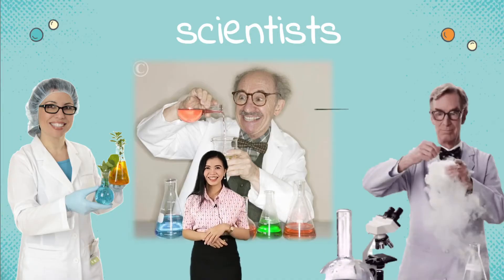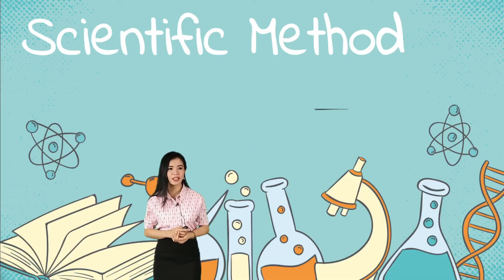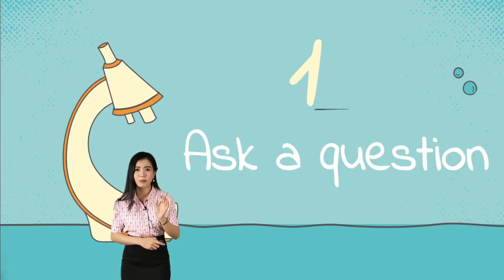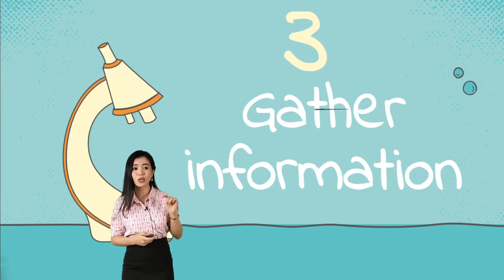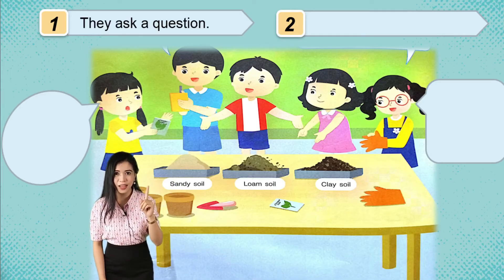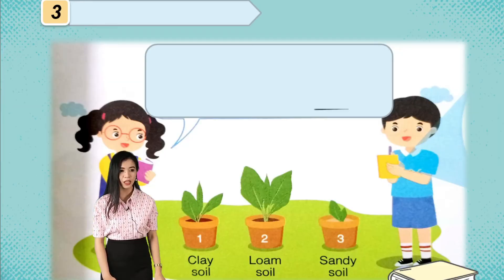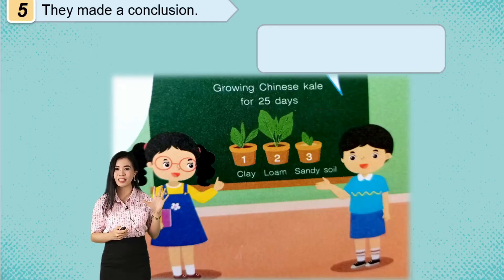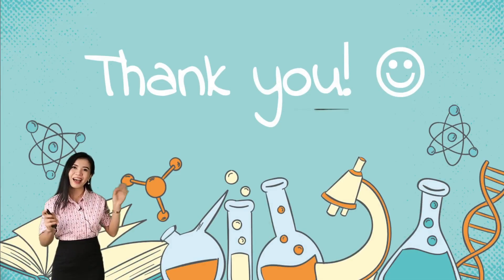Science Grade 5 "Scientific method" Teacher Yhan